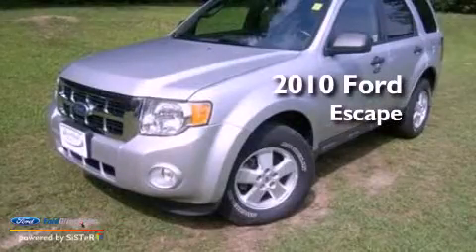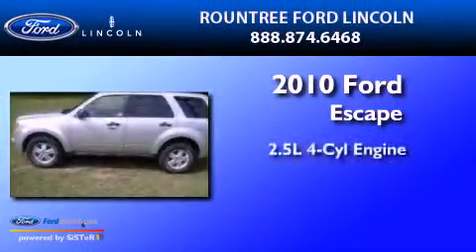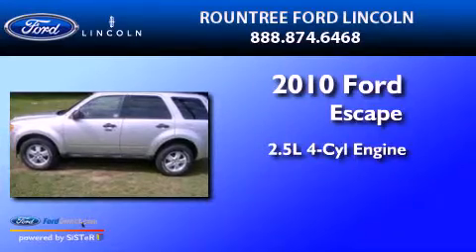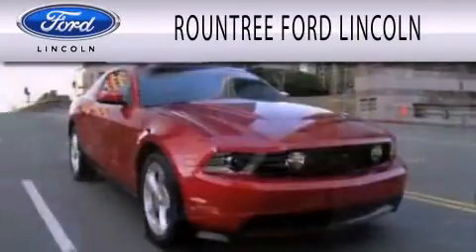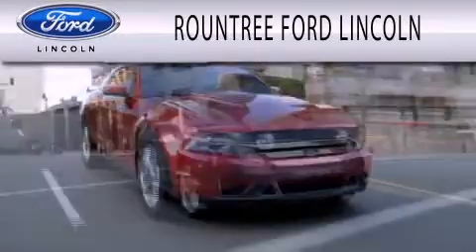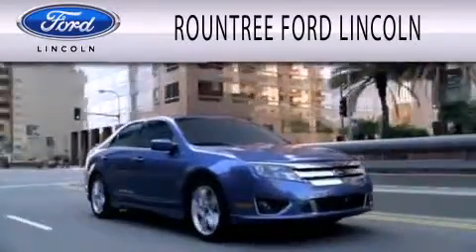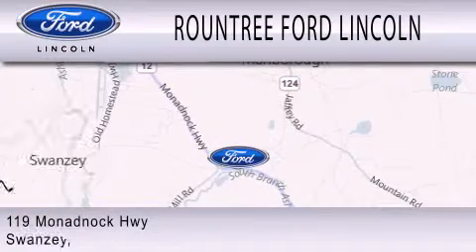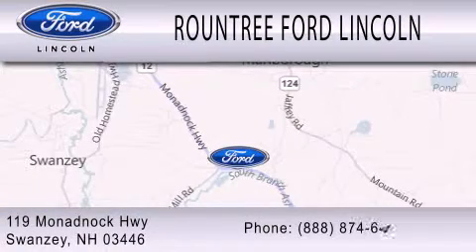2010 FORD ESCAPE NH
Year : 2010
 Make : FORD
 Model : ESCAPE
 Engine : 2.5L I4
 Trans . : AUTO 6SPD
 Exterior : SILVER
 Miles : 34,099

 Stock : P1437